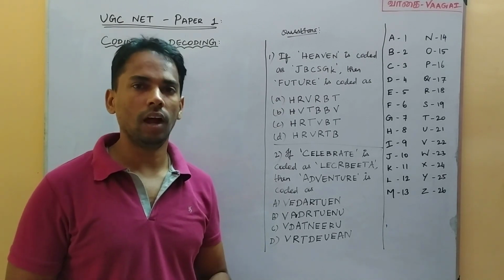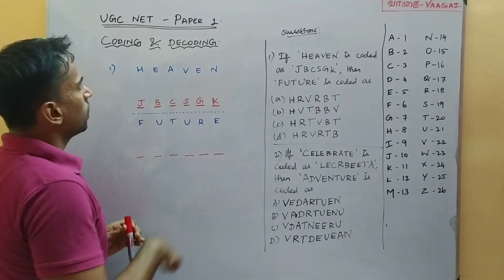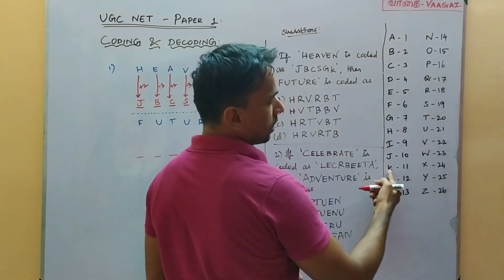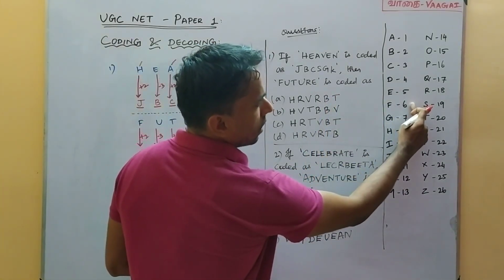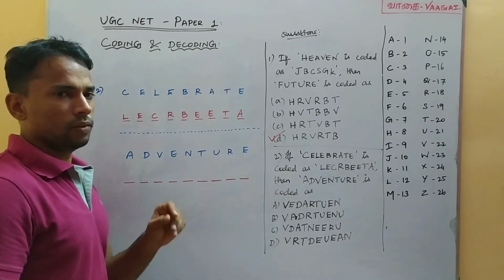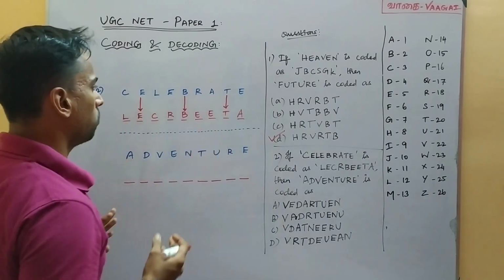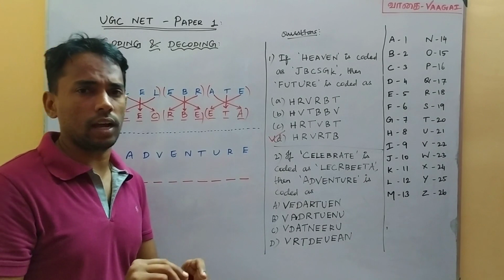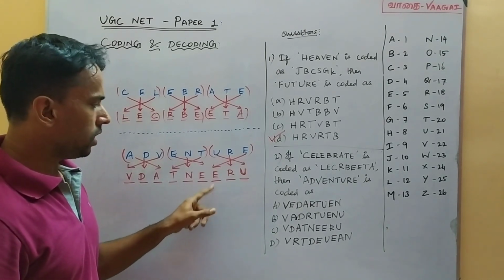UGC NET Paper 1 | Coding & Decoding | Problem Solving Part 1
Here we two basic level problems from the topic Coding and Decoding

UGC NET Paper 1 | Coding & Decoding | Intro & Things to Revise